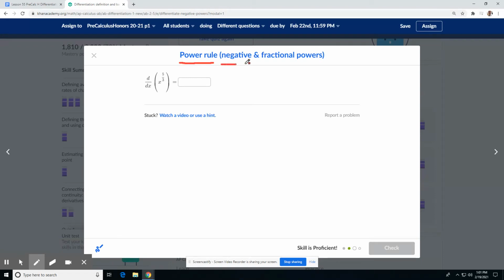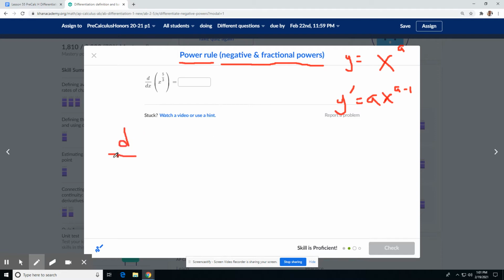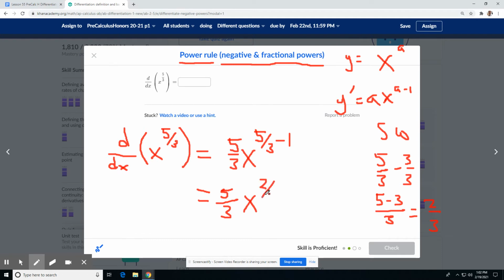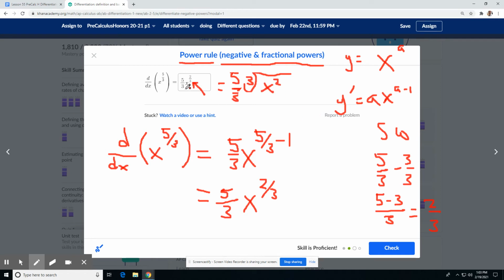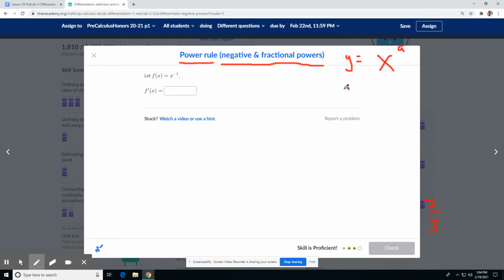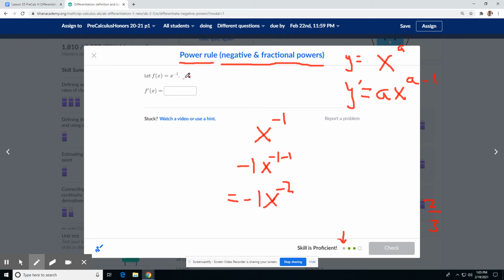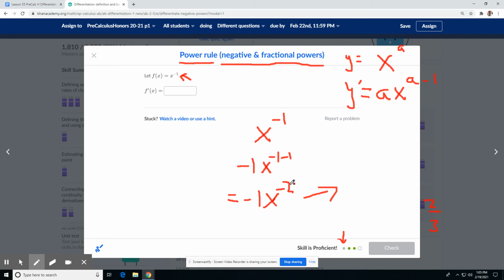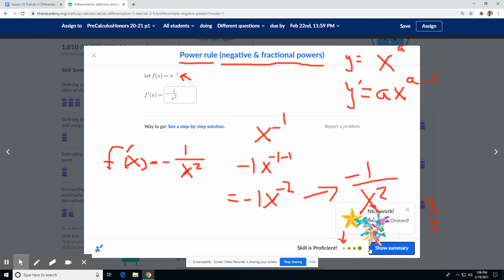L55b PreCalH Power rule (negative & fractional powers)